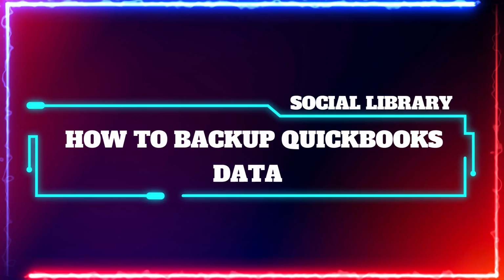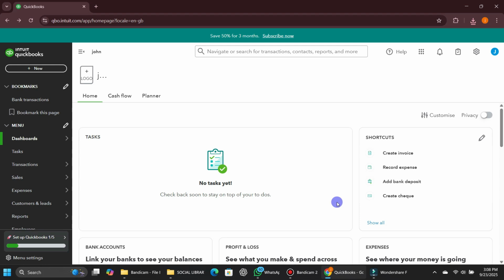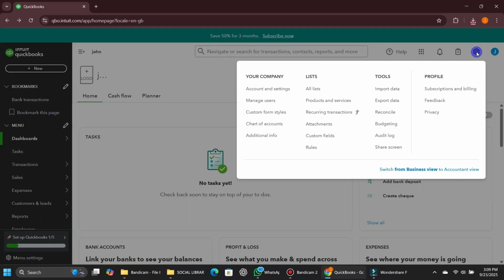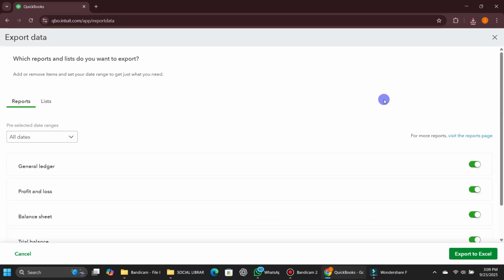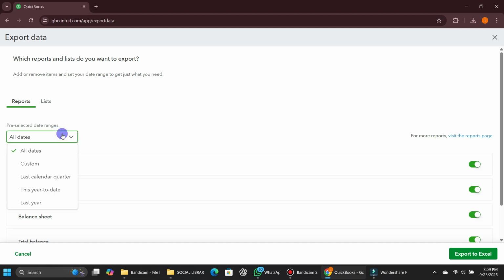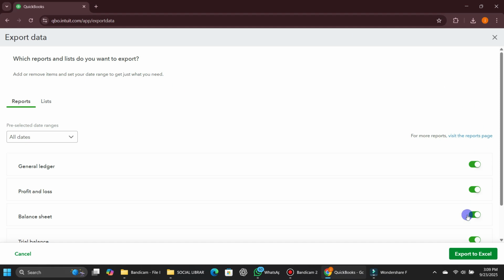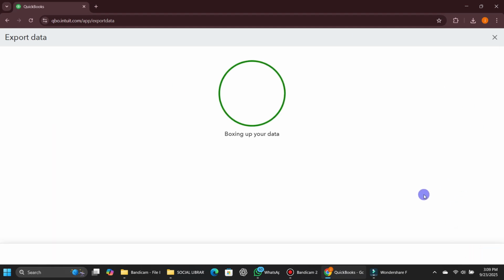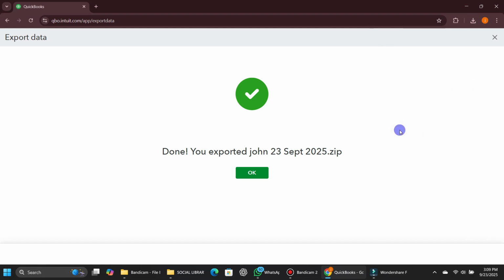How To Backup Quickbooks Online Data (Full Guide)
How To Backup Quickbooks Online Data
Backing up QuickBooks Online data is one of the most critical steps to protect your financial records and prevent data loss. This guide explains how to securely back up QuickBooks Online, covering manual export options, third-party backup apps, and automated cloud solutions for real-time safety. You’ll learn how to export customer lists, invoices, reports, and other accounting data into Excel or PDF while ensuring compliance with business audit requirements. Protecting QuickBooks Online data helps safeguard sensitive financial information against system errors, accidental deletions, or cyber threats. This backup process ensures peace of mind for small business owners, accountants, and bookkeepers who rely on accurate data.